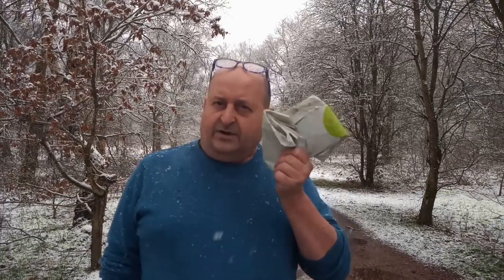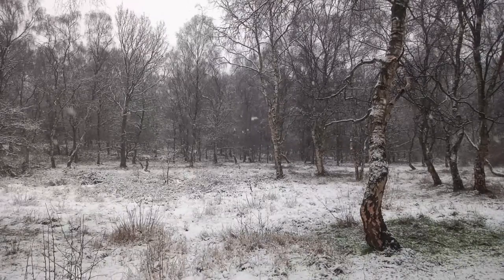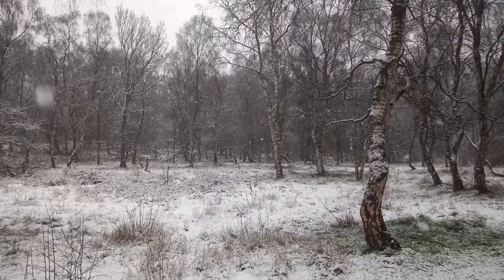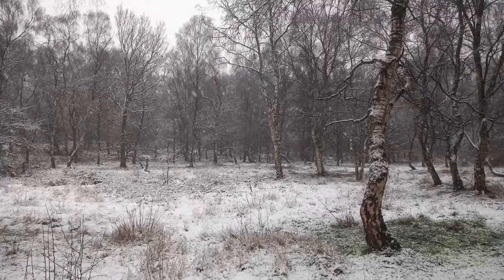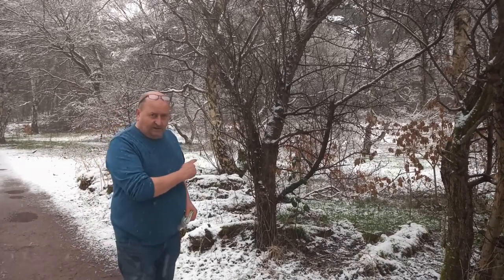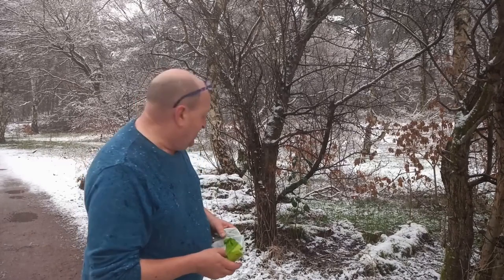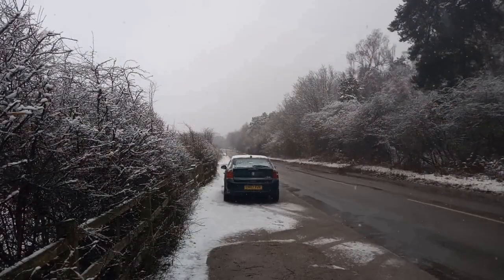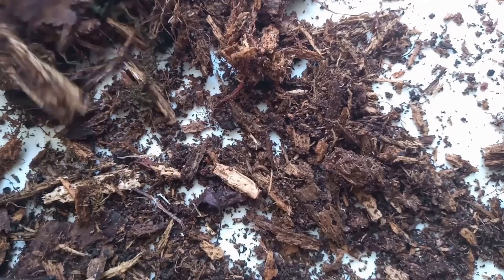What you can do when the weather suggests otherwise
Proving that invertebrate recording can still continue, even when snow and ice is forecast. You just need to be ahead of the weather.